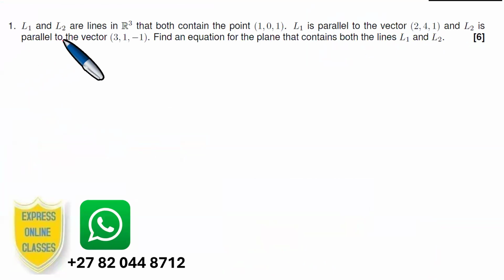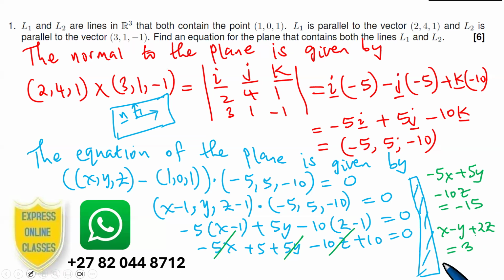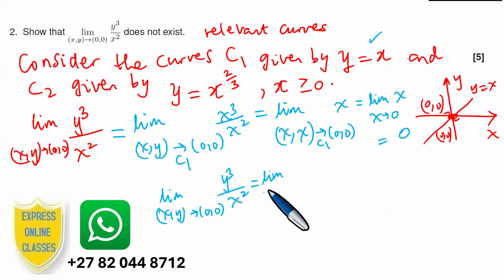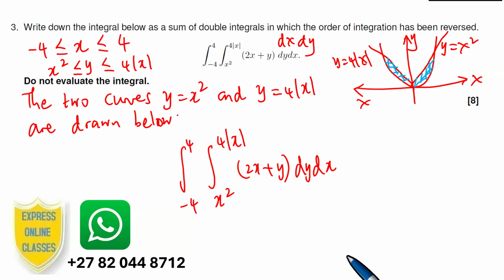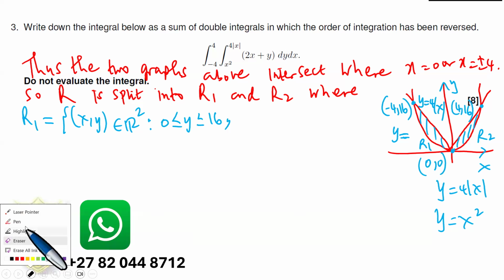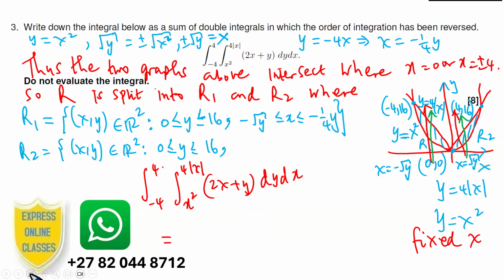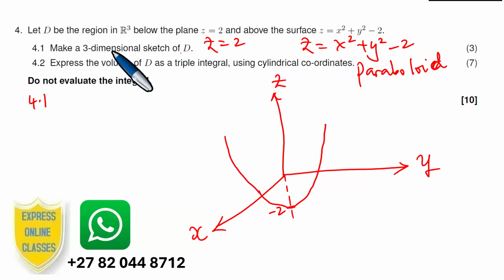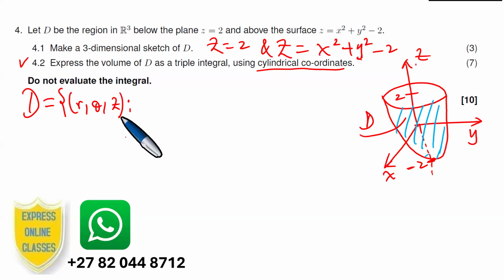MAT2615 UNISA: Calculus in Higher Dimensions | Multivariable functions | Double integrals | Planes